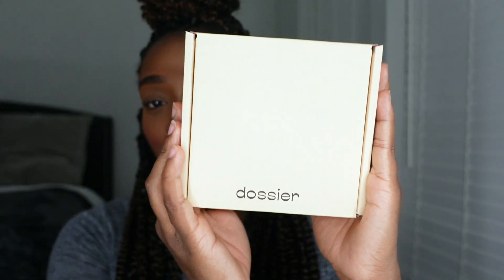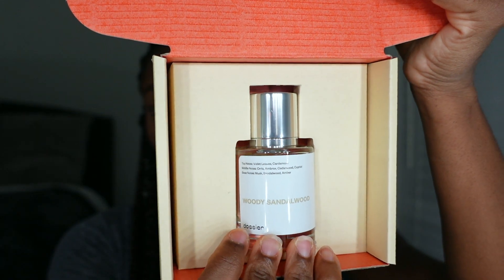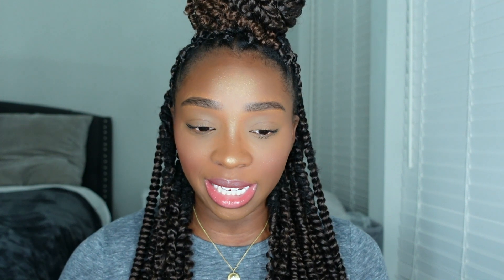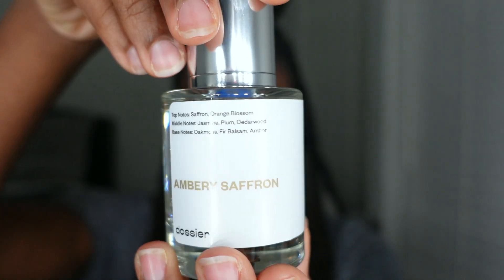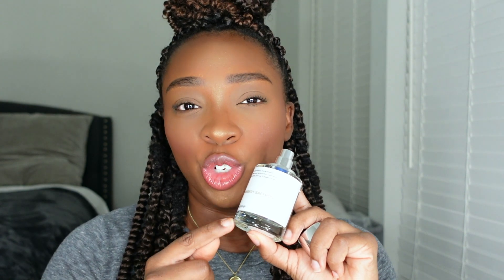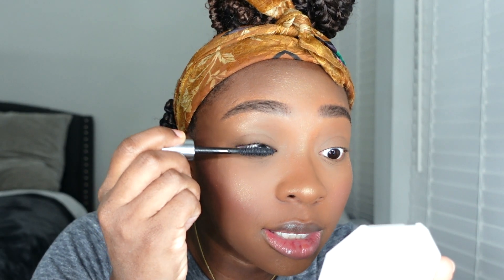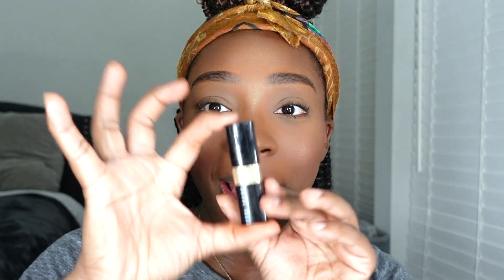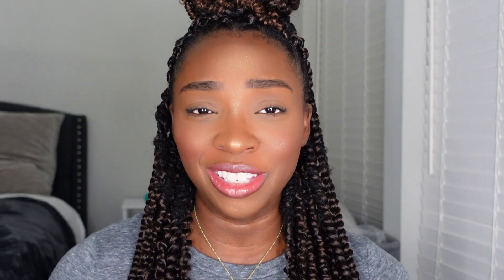Finding Myself After Motherhood ft. Dossier | GRWM | Veronica Luke Air Force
IG- @ronieluke ; FB- Veronica Luke
Boys IG - @kairosandkyro

Military FAQs:

What branch did you join? Air Force
How long have I been in the Air Force? 5 years
What do I do in the Air Force? I am a Medical Service Corps (MSC) Officer
Did I take the AFOQT? No. Medical AFSCs do not require it. I took the GRE to gain entrance.

Purchase Louis’s Book - Home Again here: Home Again: Practical Principles for Reclaiming Yourself After Years of Fighting A...